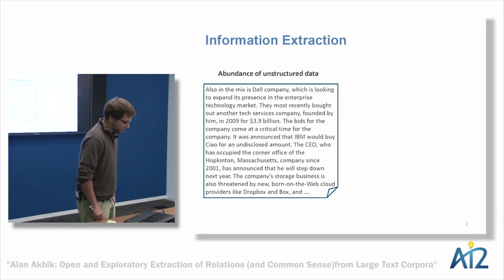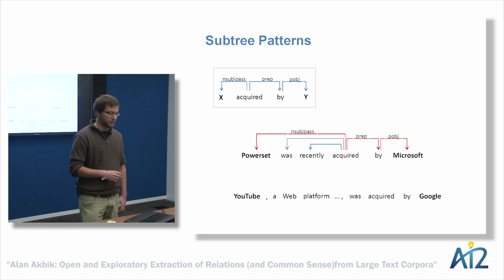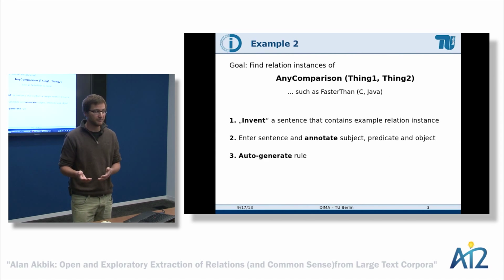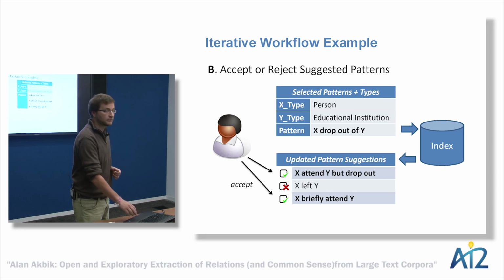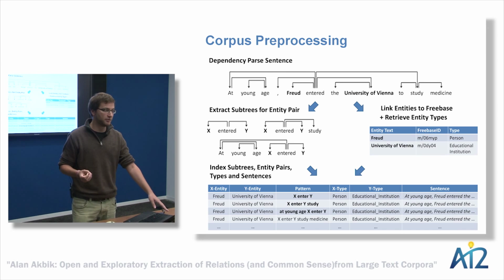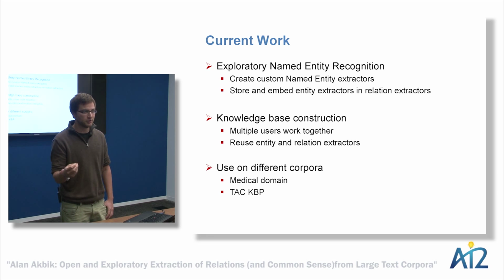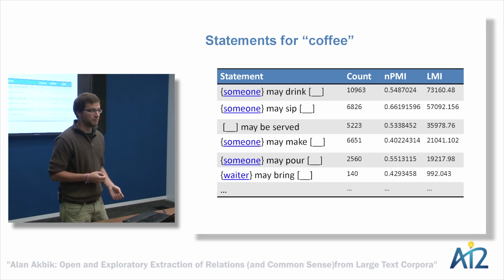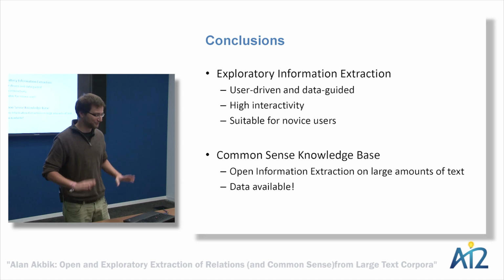Open and Exploratory Extraction of Relations and Common Sense from Large Text Corpora - Alan Akbik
Alan Akbik November 10, 2014
Title: Open and Exploratory Extraction of Relations (and Common Sense) from Large Text Corpora

Abstract: The use of deep syntactic information such as typed dependencies has been shown to be very effective in Information Extraction (IE). Despite this potential, the process of manually creating rule-based information extractors that operate on dependency trees is not intuitive for persons without an extensive NLP background. In this talk, I present an approach and a graphical tool that allows even novice users to quickly and easily define extraction patterns over dependency trees and directly execute them on a very large text corpus. This enables users to explore a corpus for structured information of interest in a highly interactive and data-guided fashion, and allows them to create extractors for those semantic relations they find interesting. I then present a project in which we use Information Extraction to automatically construct a very large common sense knowledge base. This knowledge base - dubbed "The Weltmodell" - contains common sense facts that pertain to proper noun concepts; an example of this is the concept "coffee", for which we know that it is typically drunk by a person or brought by a waiter. I show how we mine such information from very large amounts of text, how we quantify notions such as typicality and similarity, and discuss some ideas how such world knowledge can be used to address reasoning tasks.